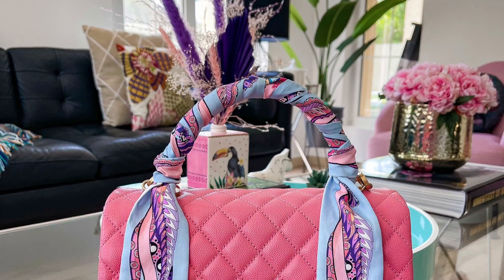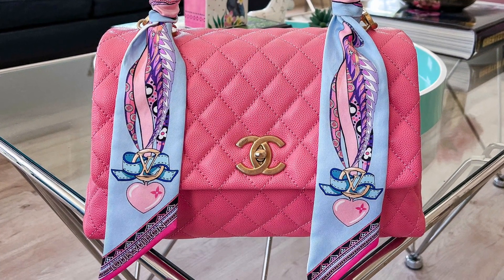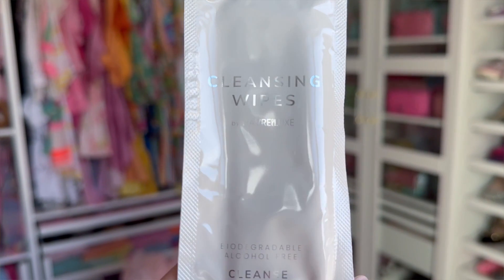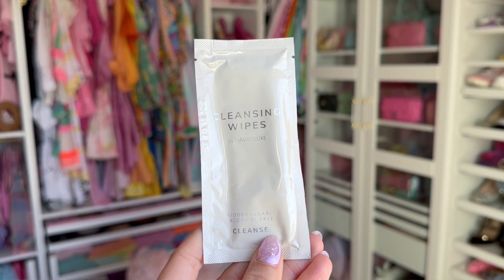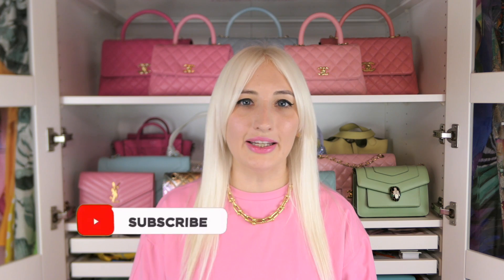STOP RUINING YOUR DESIGNER BAGS WITH COLOR TRANSFER! | A Guide to Prevent and Remove Color Transfer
Hi Loves! As you may have seen my IG is currently disabled. I filmed this before it happened so I wasn't able to ask in the video, but if anyone has a contact at Meta or Instagram that could help me could you message me on IG on my home account homewithmbb.
xx Morgan

leather honey conditioner

etsy affordable twilly options

bag chain shortner

Filming Equipment

Music